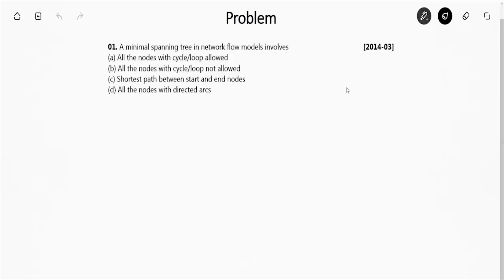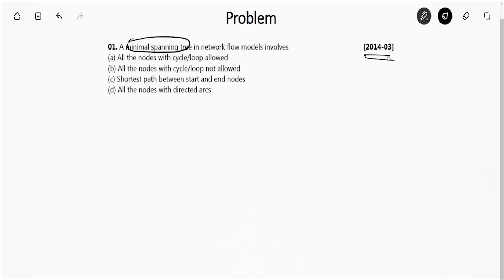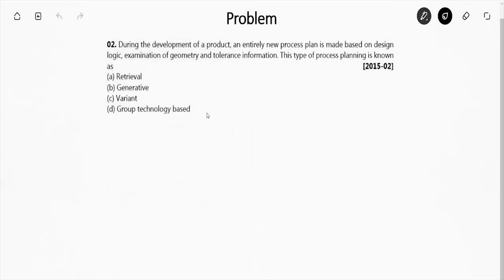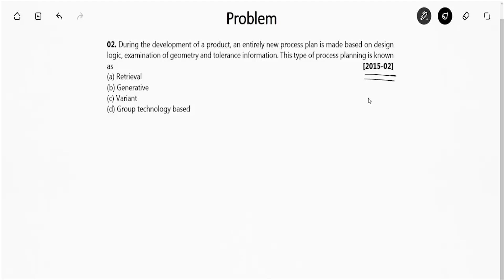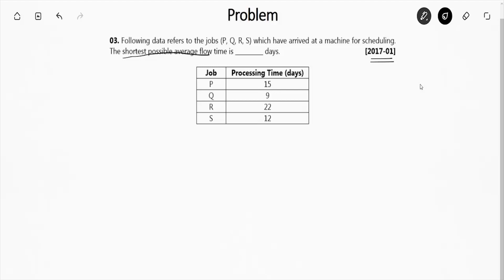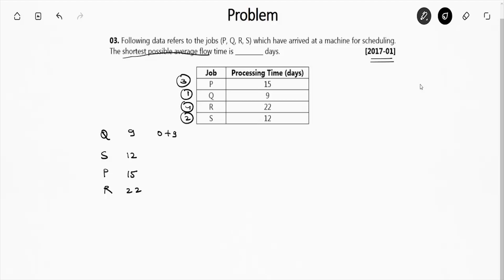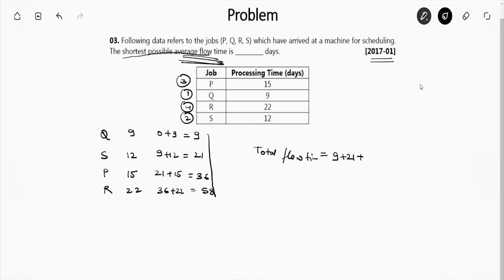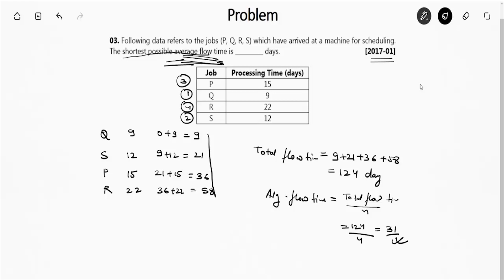Ch 6 - Process Planning (Industrial Engineering) | GATE (ME) Previous Year Ques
3 Days To Go

⏳ Duration: 45 Minutes In this video, you will get to know some of the important GATE, Mechanical Engineering Previous Year Questions from Chapter Process Planning in Industrial Engineering.

Courses